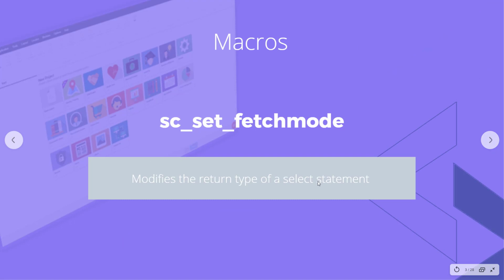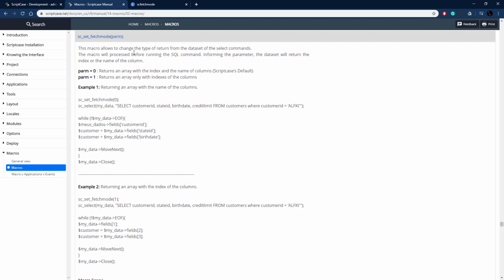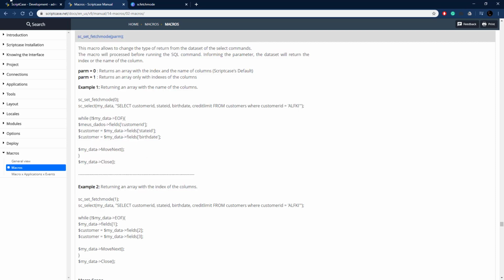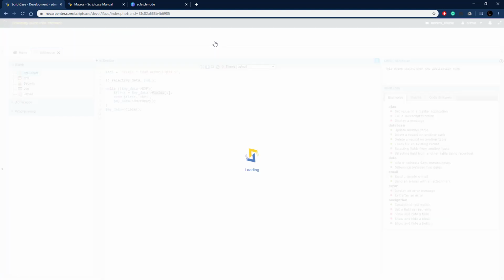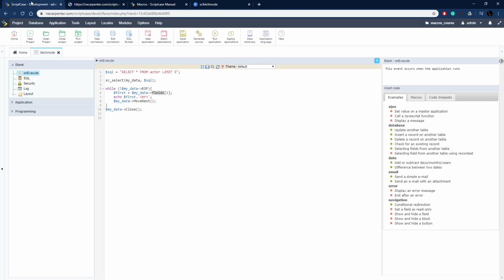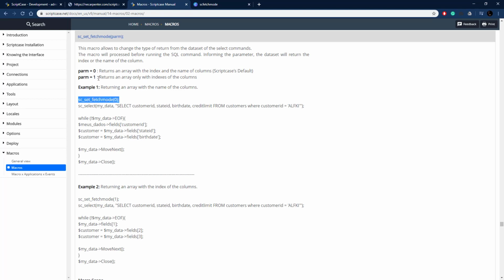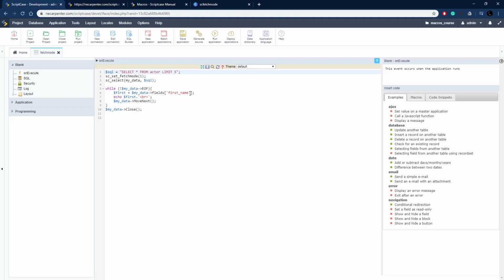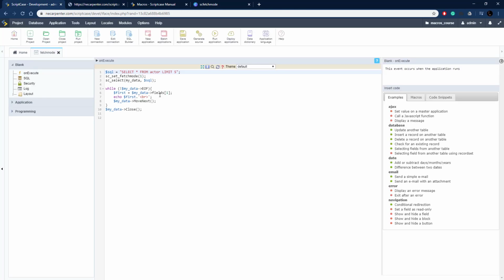Scriptcase Macros: SQL Module ( sc_set_fetchmode )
This macro allows you to change the return type of the dataset of the selected commands

Simply powerful.
1. Painless installation, install Scriptcase and start creating projects in a jiffy
2. Wherever, whenever, develop and deploy in your localhost/cloud or vise-versa
3. Out the cage, Scriptcase and its projects are compatible with the main databases, operative systems, browsers and hosting providers
4. Easy as ABC, Scriptcase is low code platform and turn web development uncomplicated and intuitive than ever.
5. Always Fresh, frequently upgrades are released including stunning features and components, so get ready take your projects to the next level
6. A Universe of possibilities, use the most impressive APIs and boost your sistem in a few steps you will be able to integrate Whatsapp, Mailing, SMS, Social Network authentication, recaptcha and more
7.Feel it, explore some SAMPLES and discover the main FEATURES
8. More than complete, an agile fast workspace is wating you or your tean including a DBA with diagrams, DB converter from spreadsheets, great code editor, system templates, and more.
9. Fast growing community from all over the world including large companies.